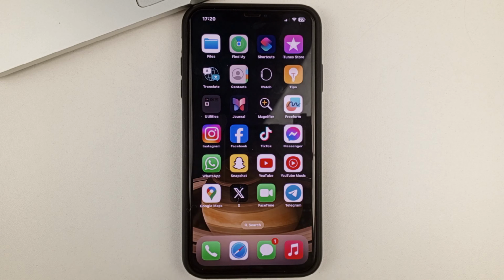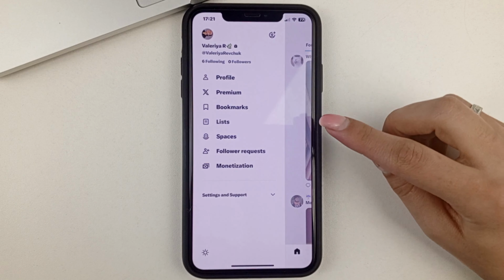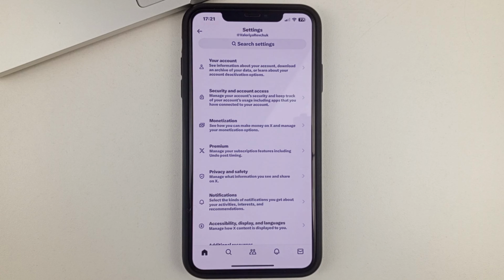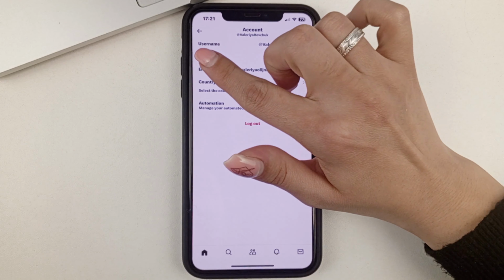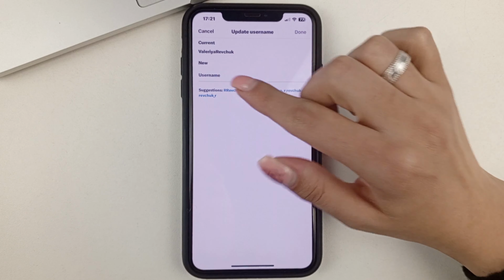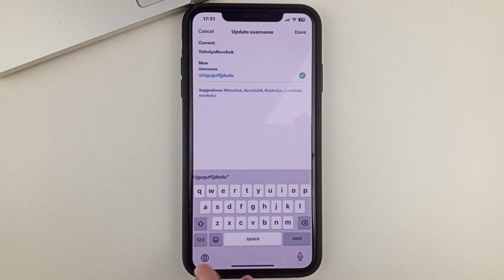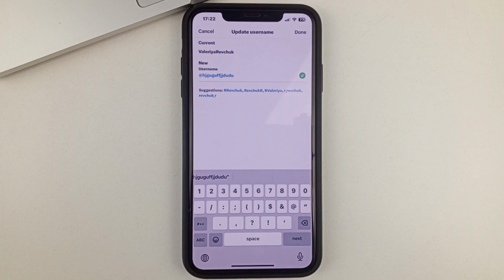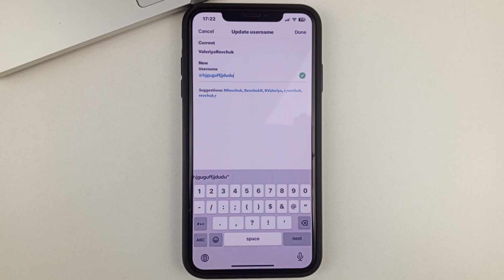How To Change X (Twitter) Username - Full Guide